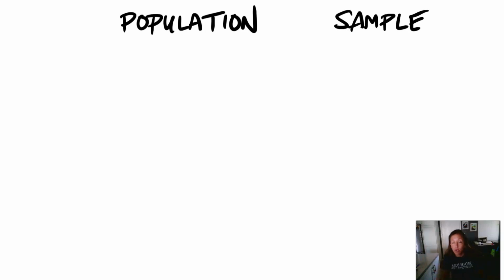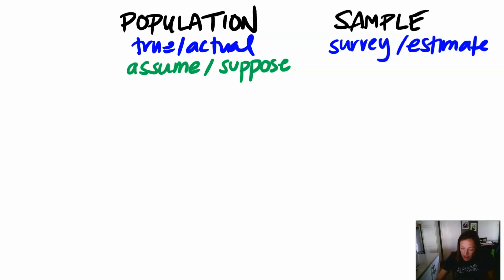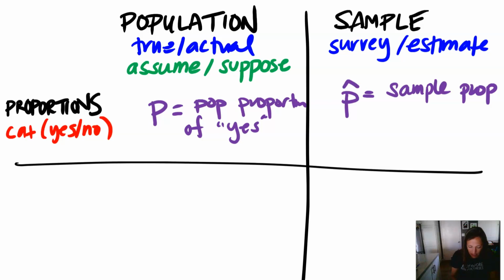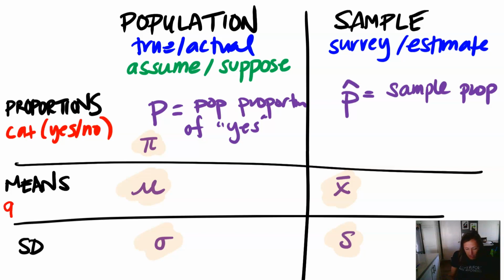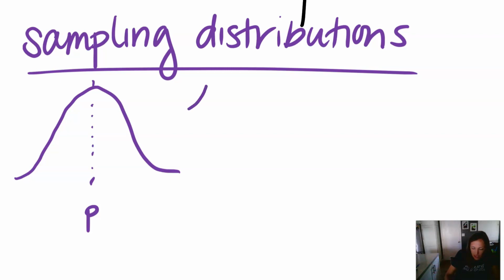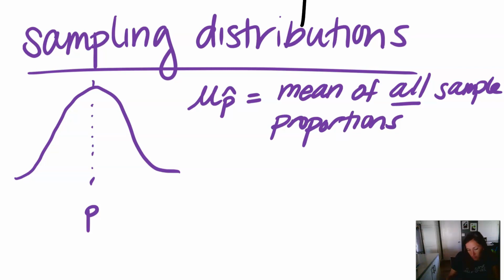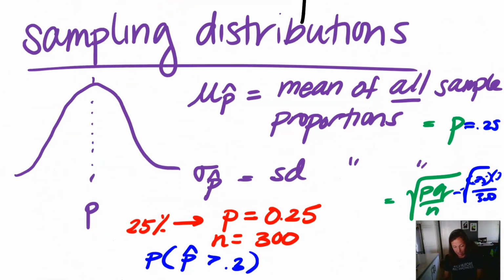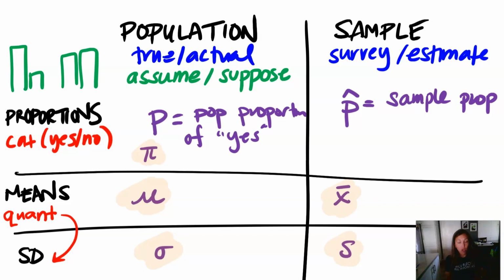Online 119: Week 6 Midweek